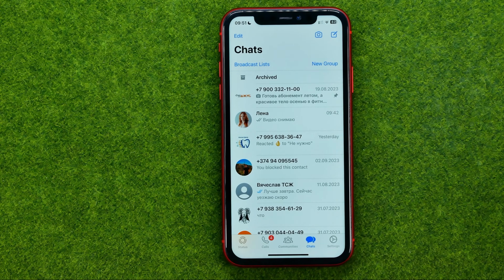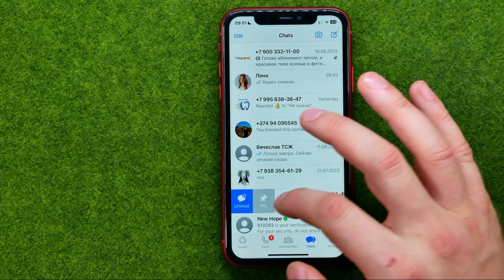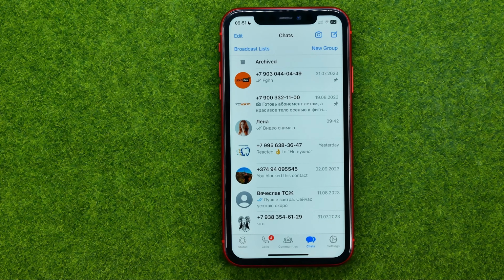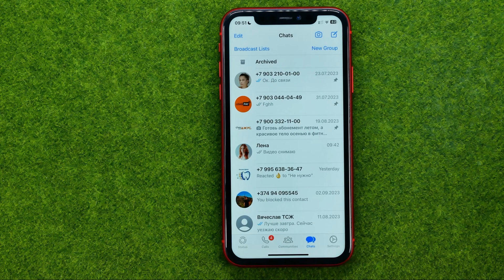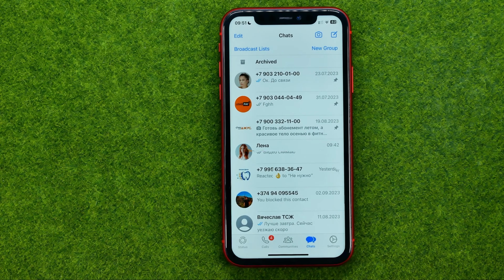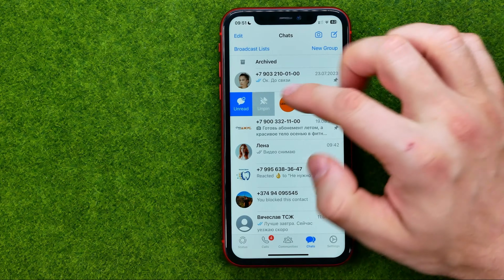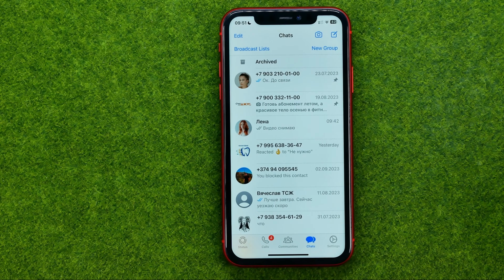How to Pin Chat in Whatsapp - Full Guide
If you are looking for a video about how to pin chat in whatsapp, here it is!
In this video I will show you how to pin whatsapp chat android. Be sure to watch the video to the very end.
You will learn how to pin whatsapp. That's easy and simple to do from your phone.